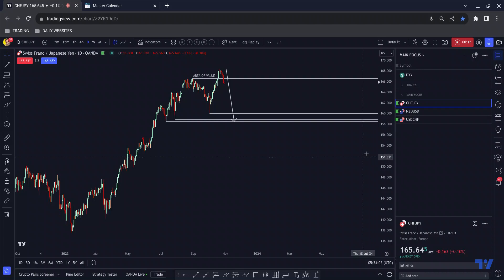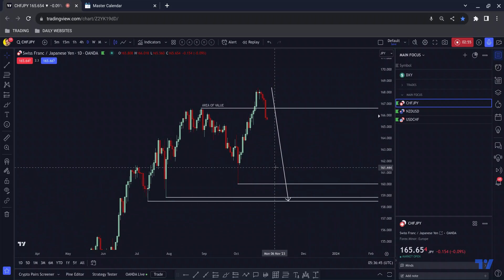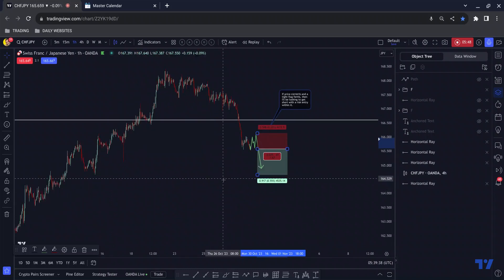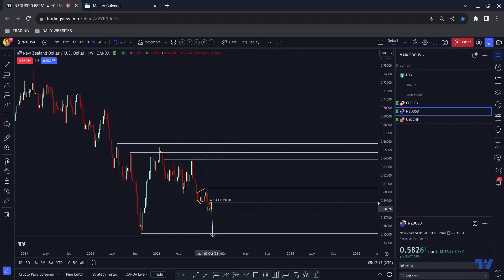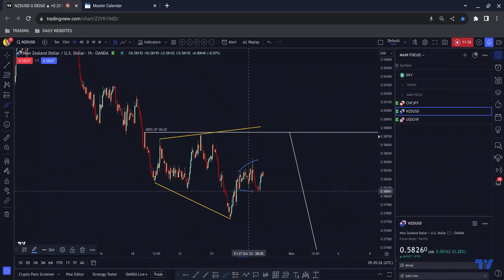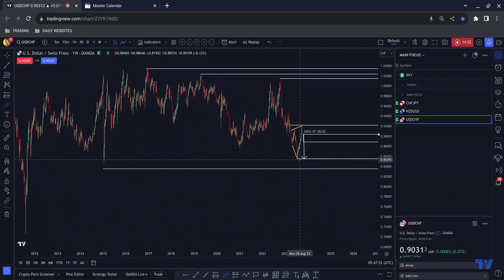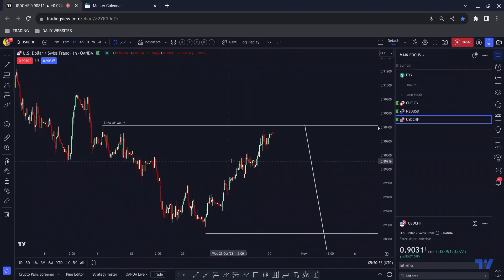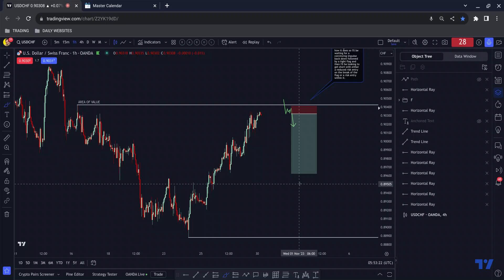CHF/JPY Short, NZD/USD Short and USD/CHF Short